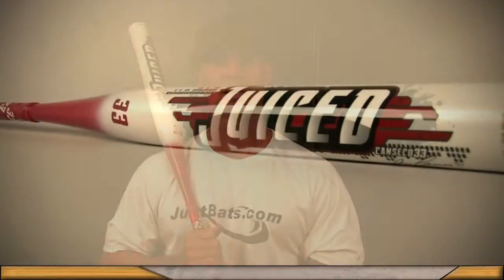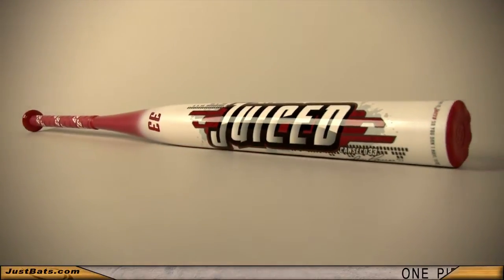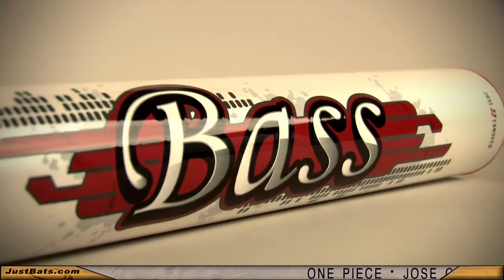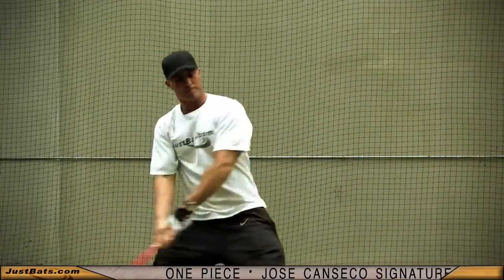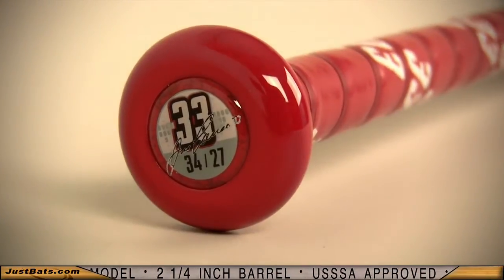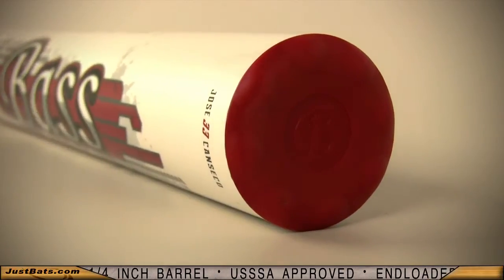Bass Jose Canseco Juiced JCJ33 Slow Pitch Bat - JustBats.com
This bat is no longer in stock, but be sure to check out the most popular slow pitch softball bats at JustBats.com!